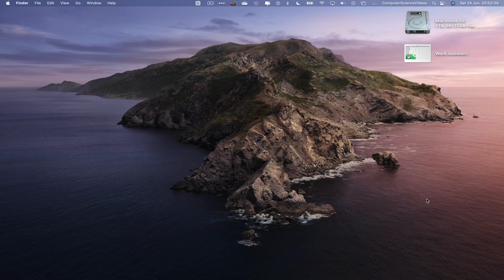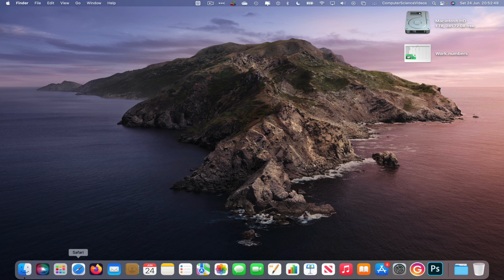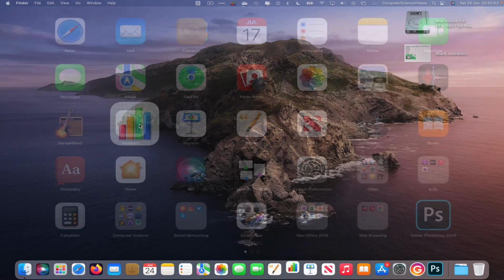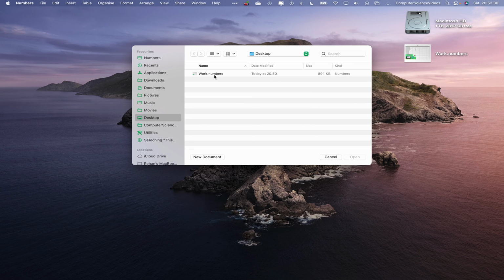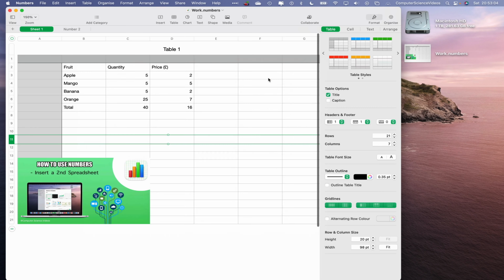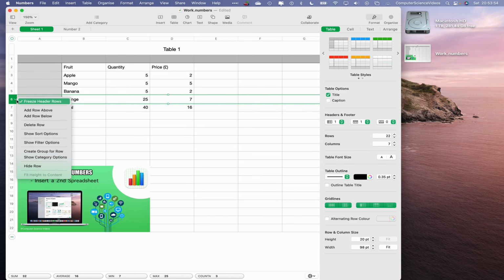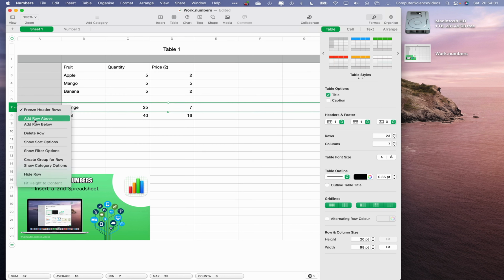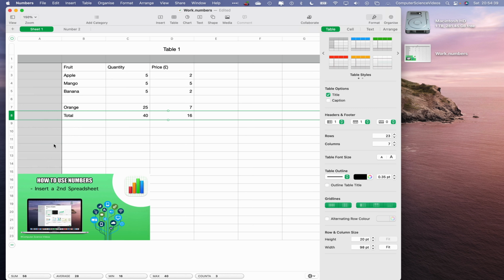How to ADD a Row On the Numbers Application Using a Mac / Desktop Computer - Basic Tutorial | New